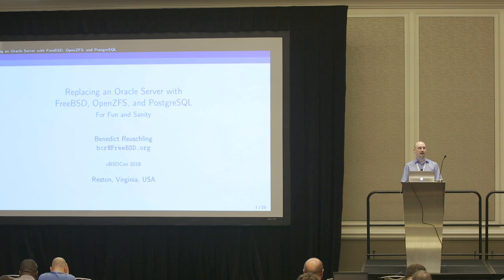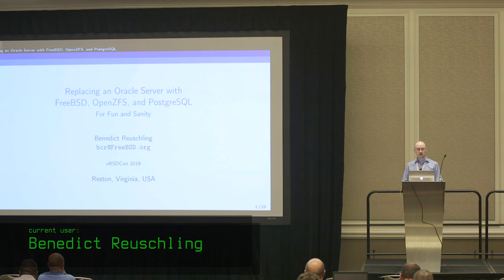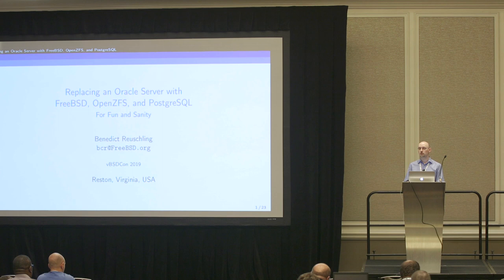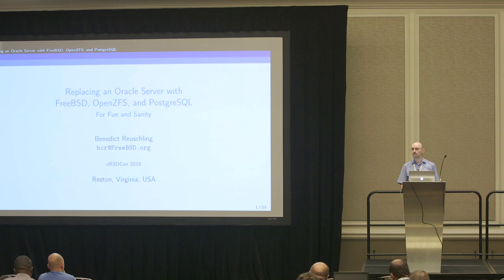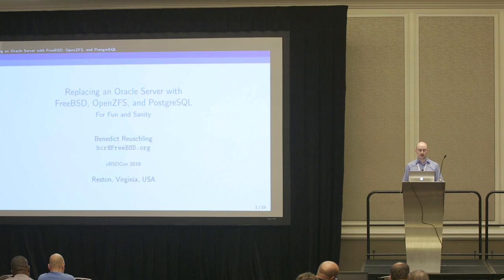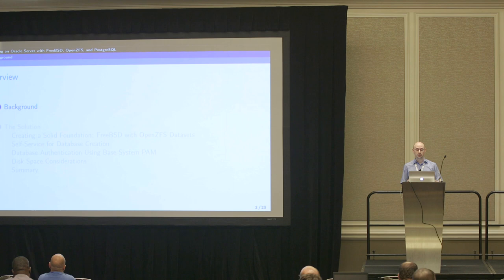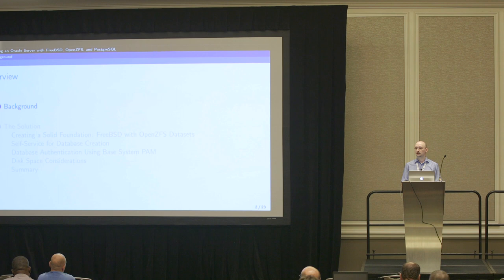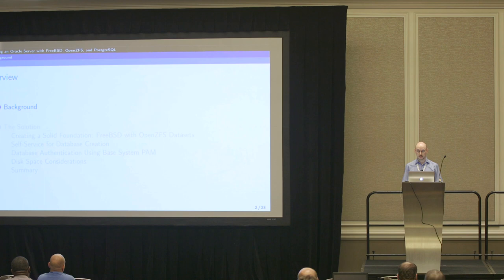Replacing an Oracle Server with FreeBSD, OpenZFS, and PostgreSQL (2019)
Speaker: Benedict Reuschling

In this talk, we will present how we replaced a Windows-based Oracle server that has been used in the CS department of the University of Applied Sciences, Darmstadt in the database education of our undergraduate students with FreeBSD 12.0, OpenZFS, and PostgreSQL 10.

We will briefly explain the use of the server in our database labs and what the pain points were (costs, usability, missing features, etc) in the past. We will then outline how we built our new solution, addressing these pain points. FreeBSD plays a central role in this solution not only as the base operating system, but also as the system providing students with a self service to register themselves with the database and create accounts. This avoids creation of a massive number of dummy accounts at the beginning of the semester, which was done with the Oracle server. With the new solution, students can use their own university account provided by LDAP. Everything is nicely hooked together with a couple of scripts and open source software. If we would have built this solution with Oracle, we would have to get additional licenses simply to connect to our LDAP server. With OpenZFS, we have a quick and easy way to reset a working lab configuration after the semester to a clean state. Additionally, we benefit from dataset compression and some specific tuning of the PostgreSQL database for ZFS. This will be outlined in the talk by providing the relevant configuration settings and datasets, as well as some ARC stats. We achieved good compression rates on the database (1/3rd the original size) and logs (nearly 12 times), something we would not have gotten for free from any other filesystem. FreeBSD provided us with the necessary tooling to set up the system fairly easy and cost-effective, which is an important factor in academia in times of short budgets. The open source nature of the operating system and database allows new approaches in our academic education in the field of databases which where not available to us before. For example, DTrace probes can now be used to show the path of a transaction through the database to the disk. The solution we've built has been used for two semesters (one year) now with great success. We will present some future work and learnings from the two semesters at the end of our talk. Sysadmins will get an insight from our talk into how systems in academia are managed. The solution we've built can be adopted in other academic institutions and companies dealing with similar issues.